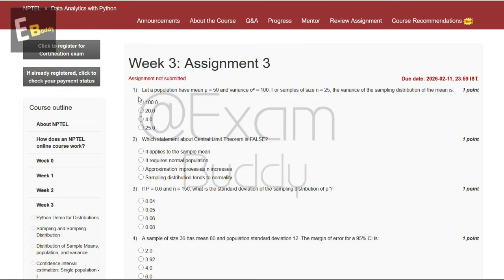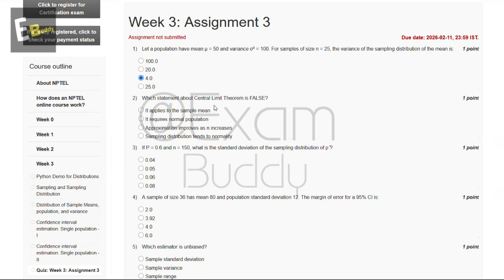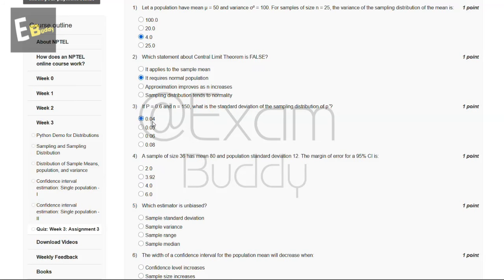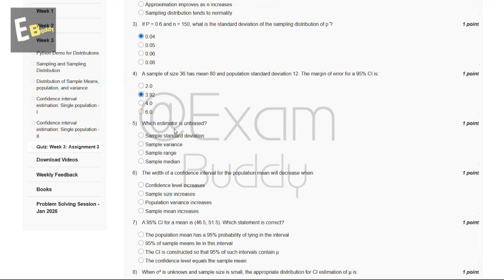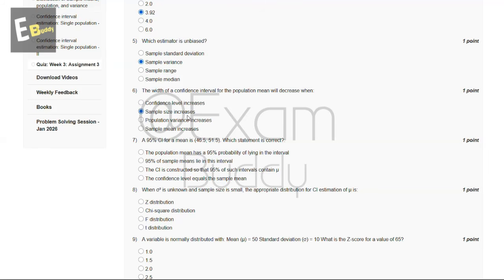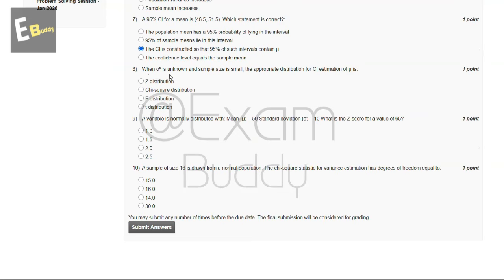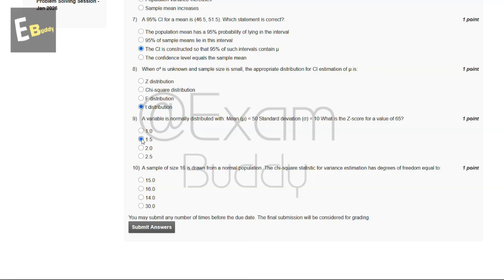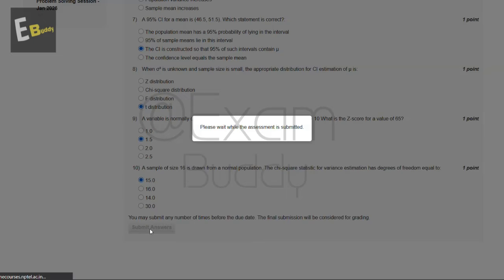NPTEL Data Analytics with Python Week 3 Assignment Answers With Explanation | Jan–Apr 2026